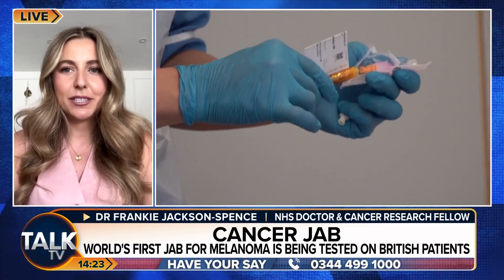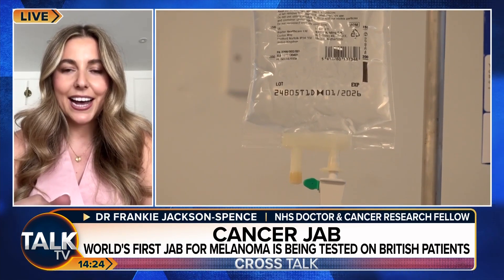"Really Exciting Avenue Of Treatment" World's First Cancer Jab Tested In UK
The world's first personalised mRNA cancer jab for melanoma is being tested in British patients.

The "gamechanger" jab also has the potential to stop bladder, lung and kidney cancer.

It's custom built for each person and tells the body to identify cancer cells and stops the disease returning.

A stage-two trial found it significantly reduced the risk of cancer coming back in melanoma patients and now a final trial has been launched.

TalkTV's JJ Anisiobi is joined by Cancer Research Fellow Dr Frankie Jackson-Spence to discuss.